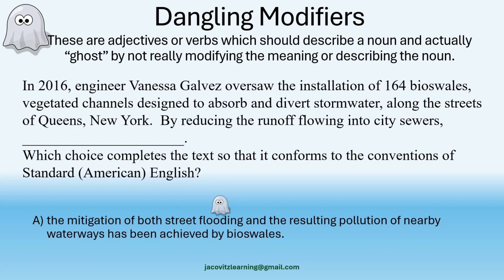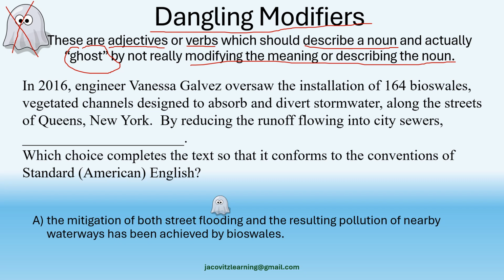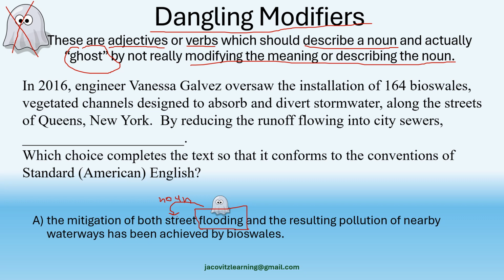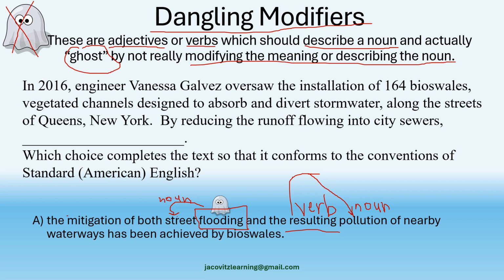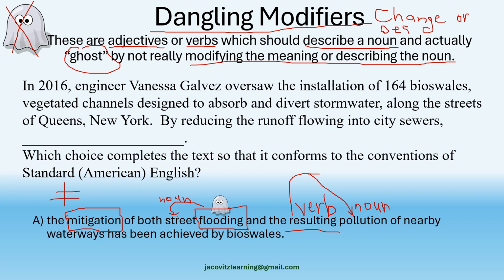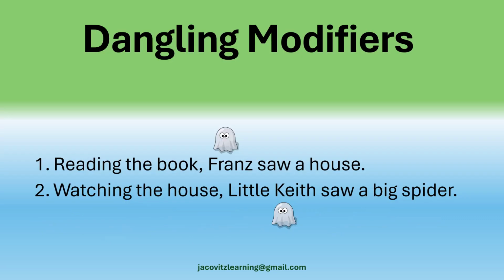Grammar The Dangling Modifier Beware of Traps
This is a quick video on how to define a dangling modifier.